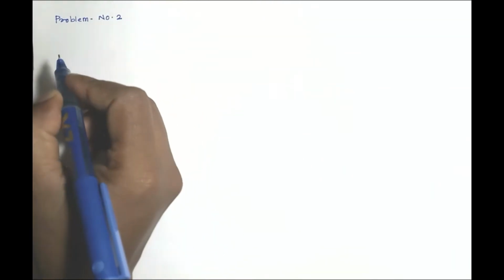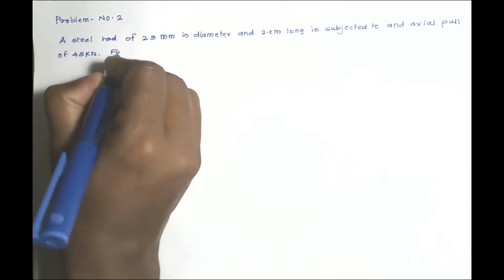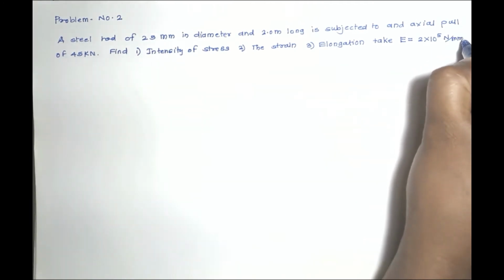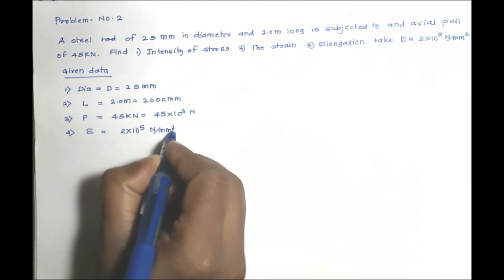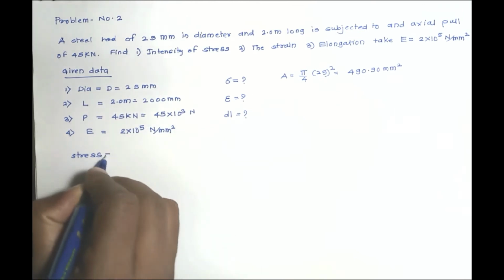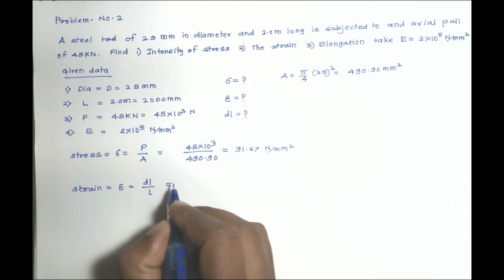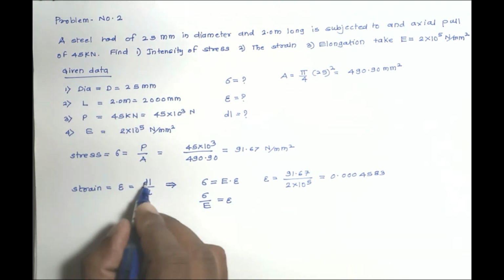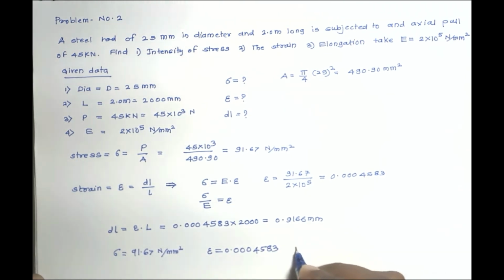LECTURE-05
NUMERICAL PROBLEMS ON STRESS AND STRAIN